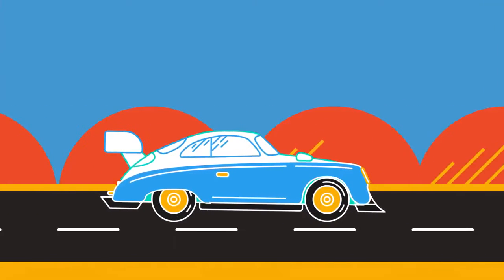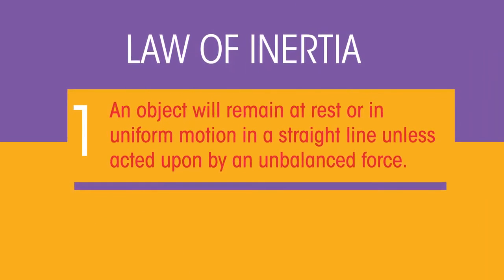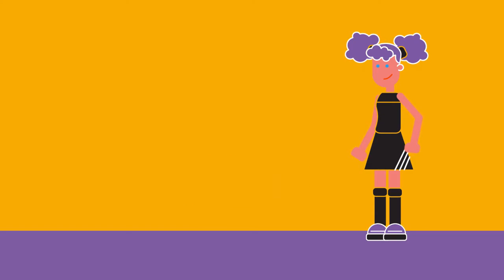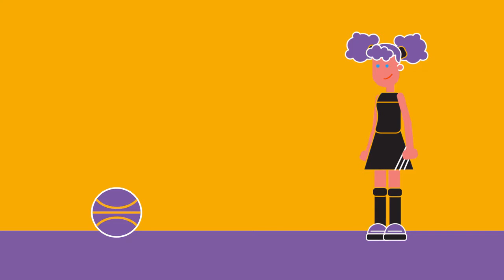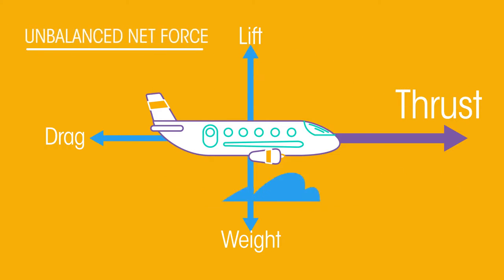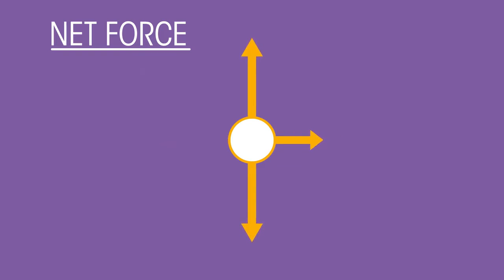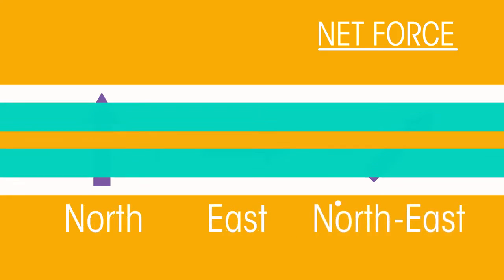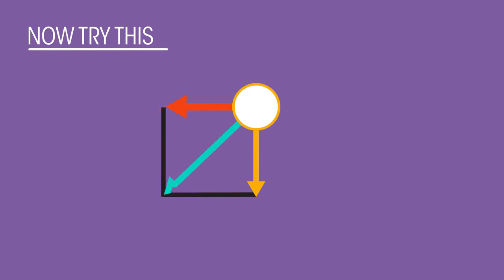Newton's First Law Force & Motion Physics